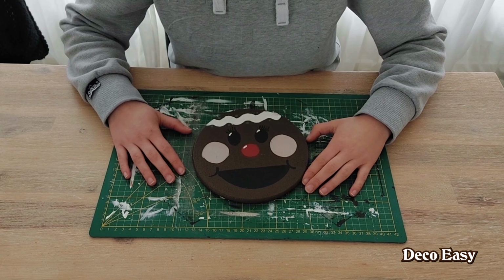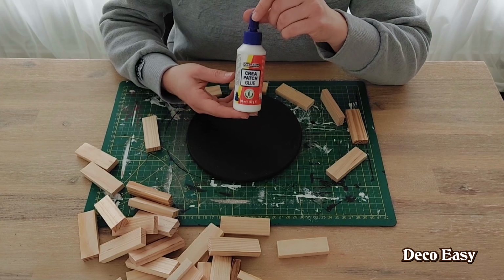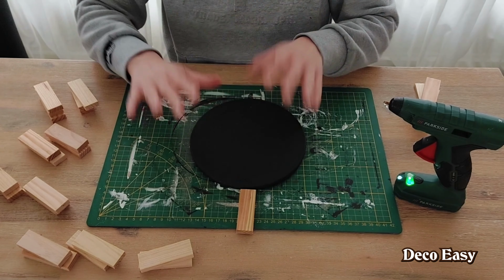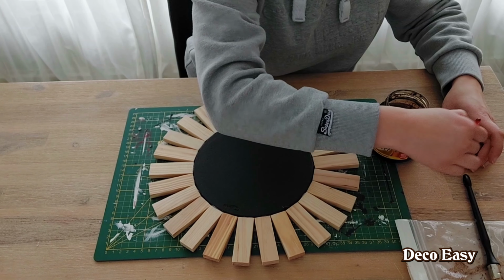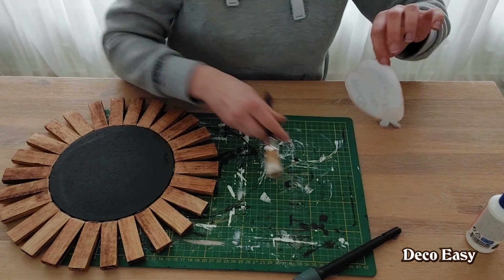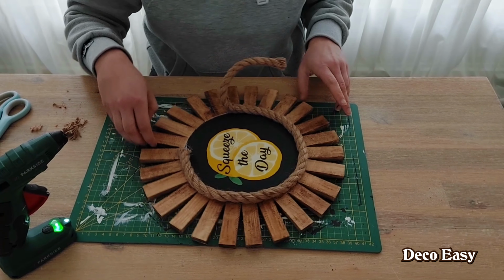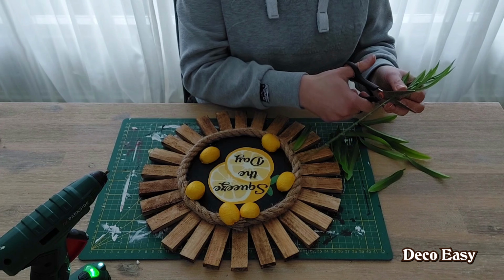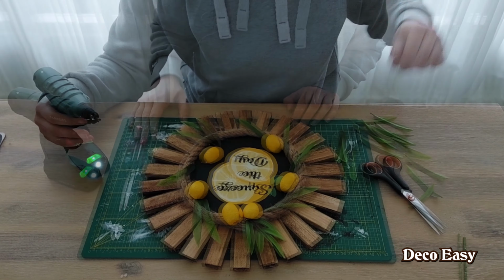BRAND NEW TUMBLING TOWER BLOCKS DIYS II SQUEEZE THE DAY CRAFTS II JENGA BLOCKS SPRING INSPIRATION II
Hiii Diy friends💛 😃🖐️ hope you are having an amazing Day so far😃😃 Dyanne and I are having for today's video a budgetfriendly tumbling tower blocks Lemon Spring Sign. Hope you take out your tumbling tower blocks to and join me  but if you just love to watch 📺 have fun watching 💛💛